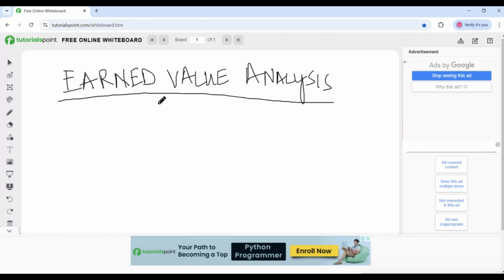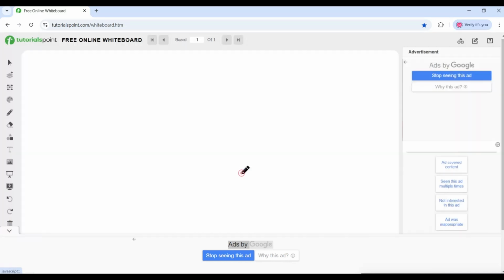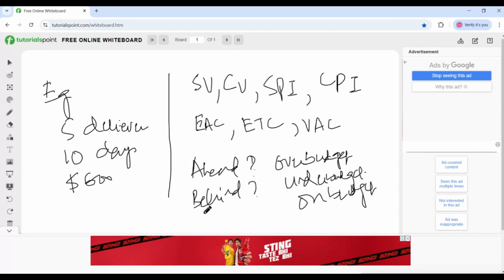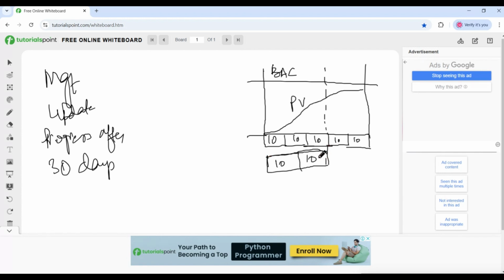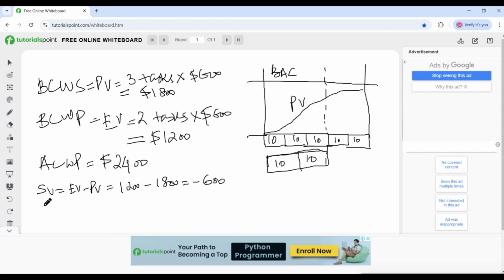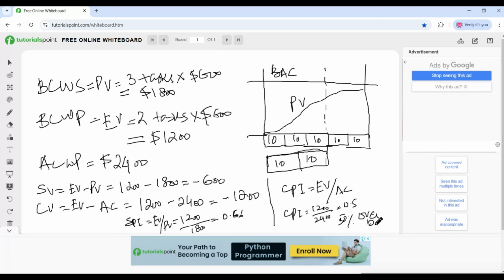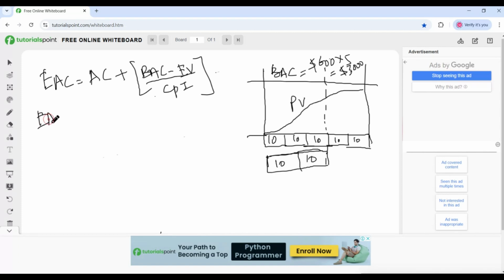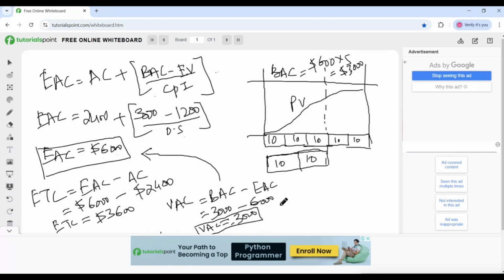Understanding Earned Value Analysis (EVA) Through Example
Earned Value Analysis (EVA) is a powerful tool in project management. Here are some key benefits of using EVA:

1. Performance Measurement;

EVA provides a clear picture of project performance by comparing the planned progress with the actual progress. This allows project managers to assess whether the project is on track in terms of cost and schedule.

2. Forecasting;

By analyzing the data from EVA, organizations can forecast future performance and estimate the remaining costs and time needed to complete the project. This helps in better budgeting and resource allocation.

3. Risk Management;

EVA helps identify potential risks early by highlighting discrepancies between planned and actual performance. This allows teams to take corrective actions before issues escalate.

4. Informed Decision-Making;

With detailed insights into project performance, stakeholders can make informed decisions regarding resource allocation, project adjustments, and strategic planning.

5. Accountability;

EVA promotes accountability among team members by providing clear metrics for evaluating individual and team performance against established goals.

6. Improved Communication;

The standardized metrics used in EVA facilitate better communication among stakeholders, ensuring everyone has a common understanding of project status and performance.

7. Cost Control;

By monitoring variances in cost and schedule, EVA enables organizations to control expenses effectively, helping to prevent budget overruns.